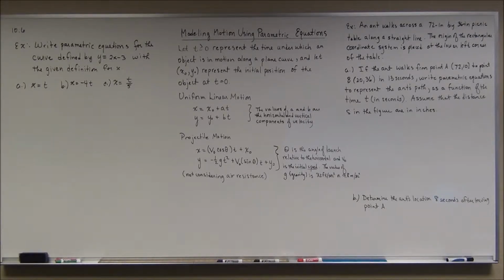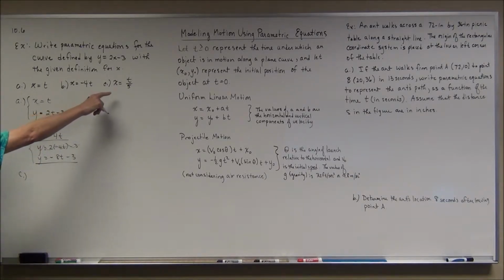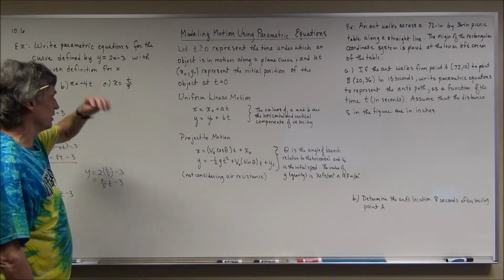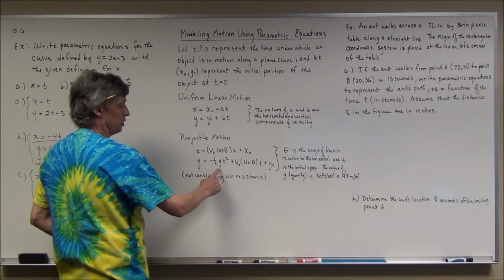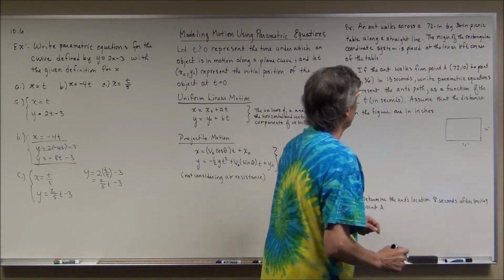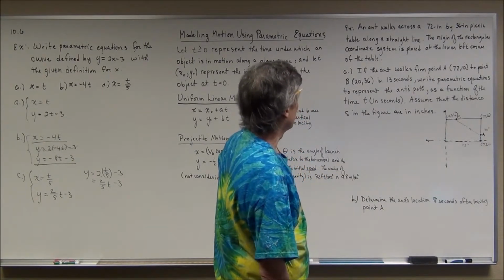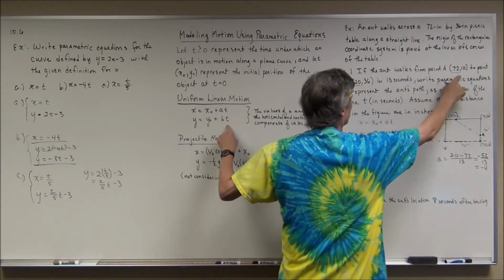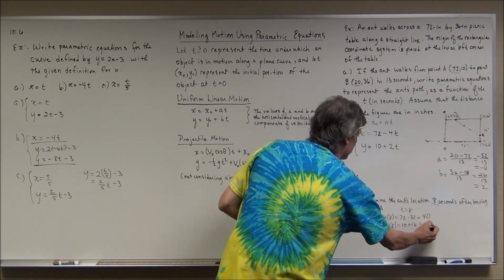10 6 Plane Curves and Parametric Equations 2 4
Eliminating the parameter, writing parametric equations to represent a curve, and to apply parametric equations.